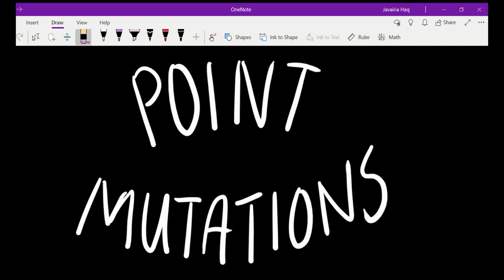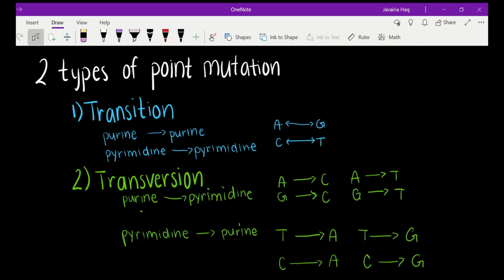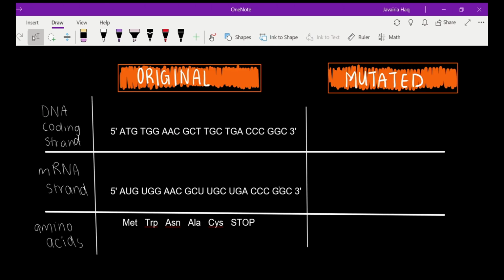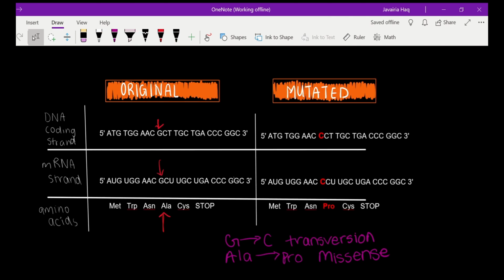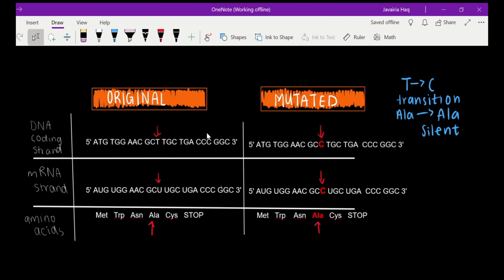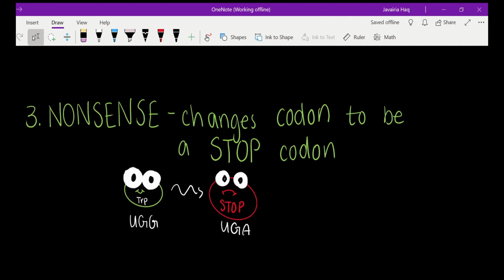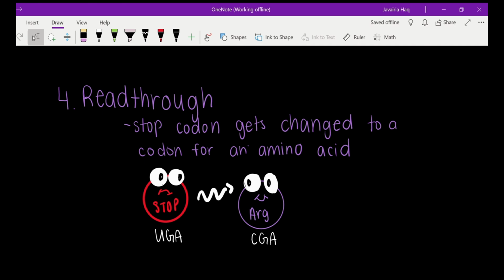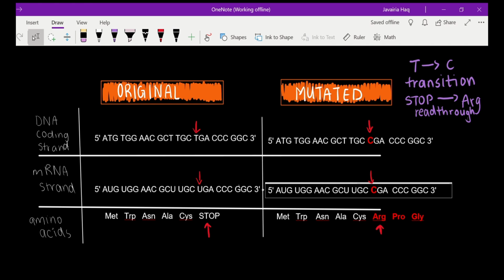GN 311 Exam 4 - 1B Javairia Haq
Missense 5' AUG UGG AAC CCU UGC UGA CCC GGC 3'
Silent 5' AUG UGG AAC GCC UGC UGA CCC GGC 3'
Nonsense 5' AUG UGG AAC GCU UGA UGA CCC GGC 3'
Readthrough 5' AUG UGG AAC GCU UGC CGA CCC GGC 3'

References
GN 311 NCSU Spring 2020 Lecture Notes